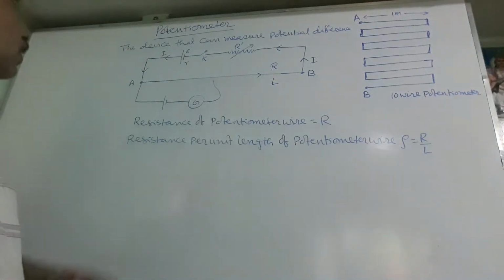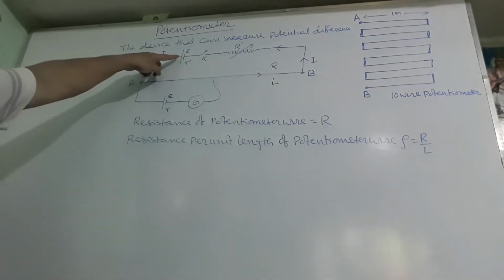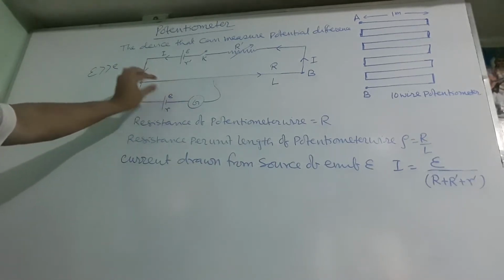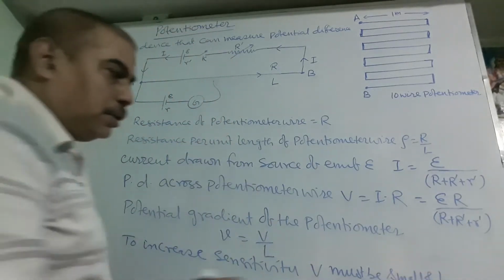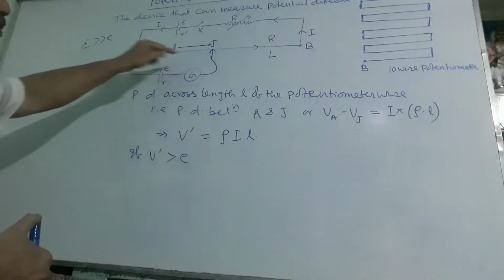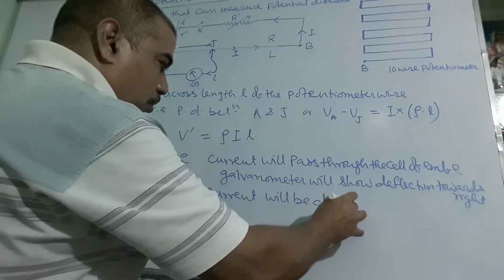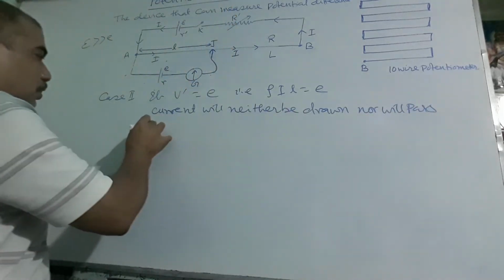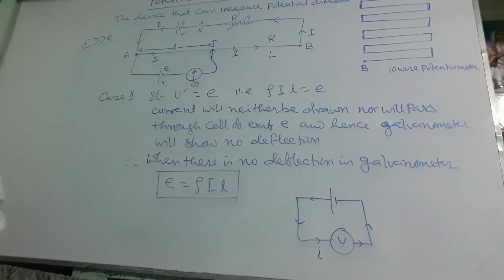Potentiometer cl 12